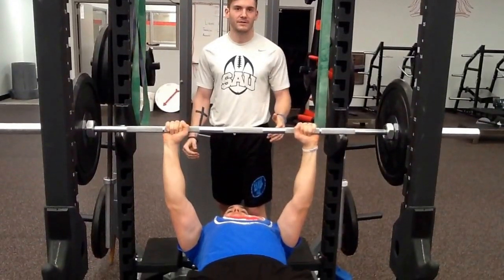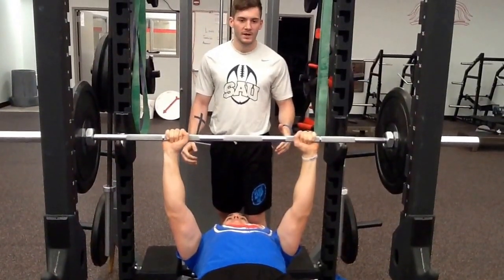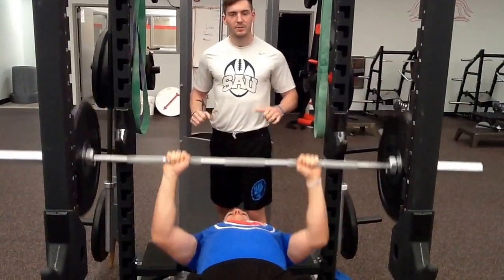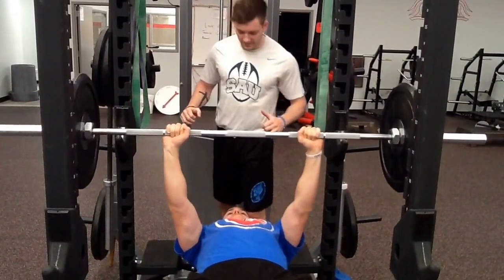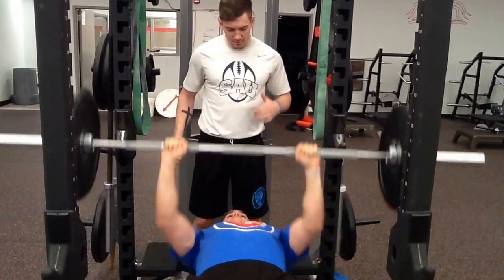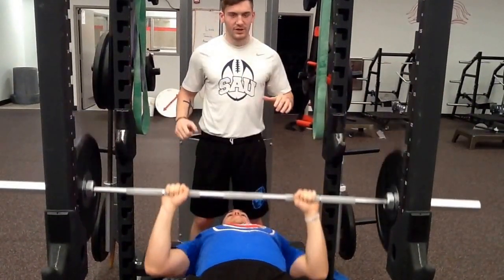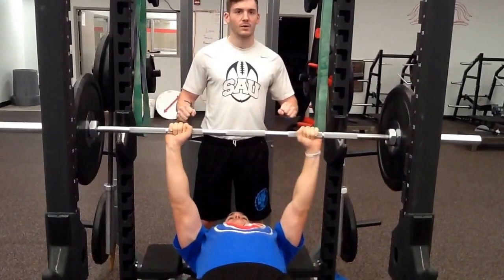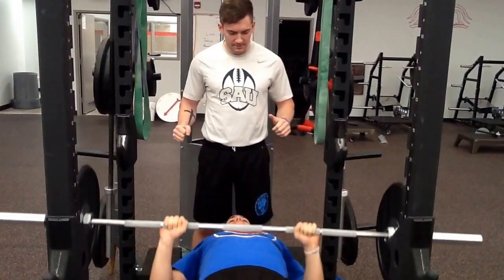Barbell Bench Press